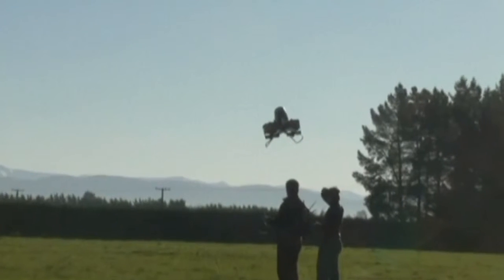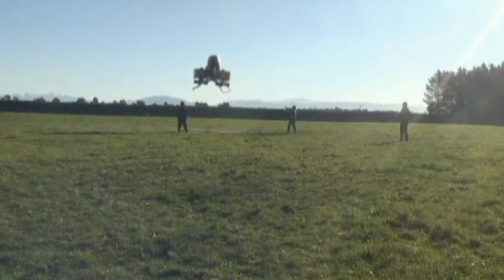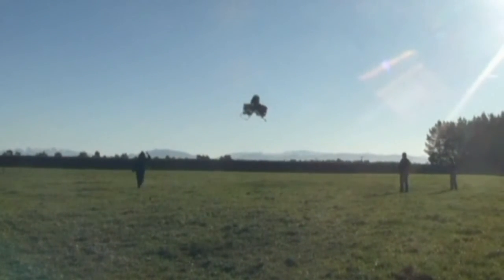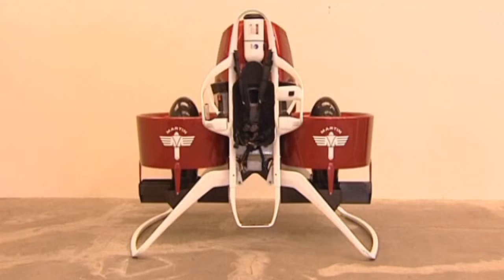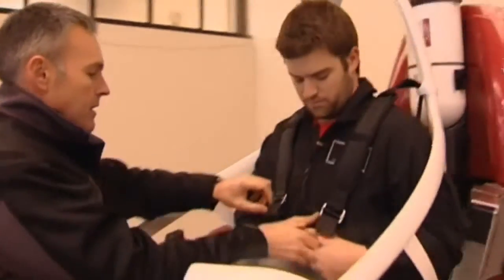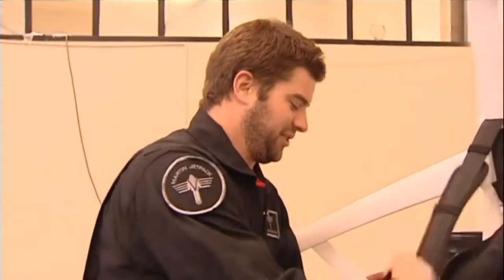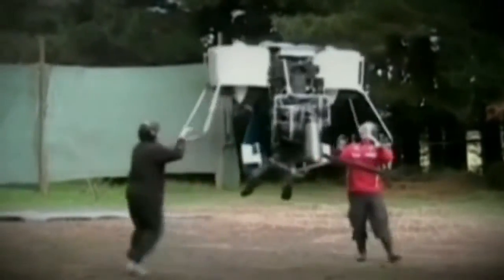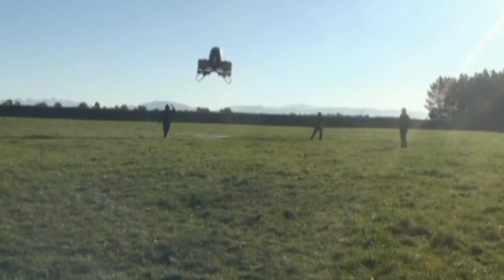Jetpack Manned test flights approved